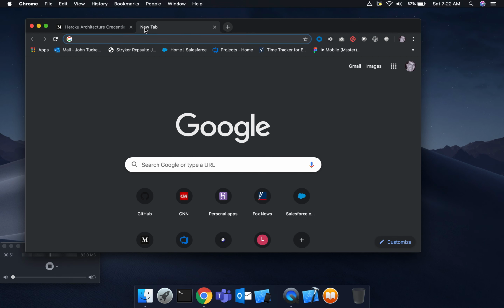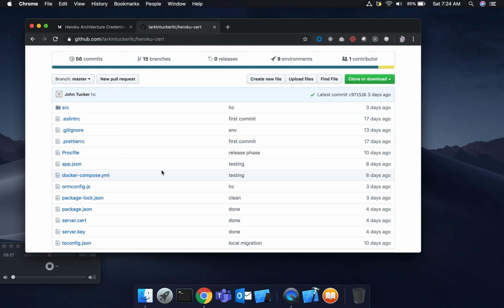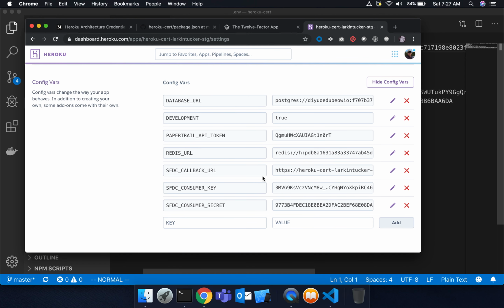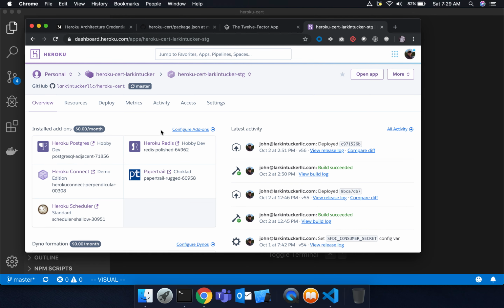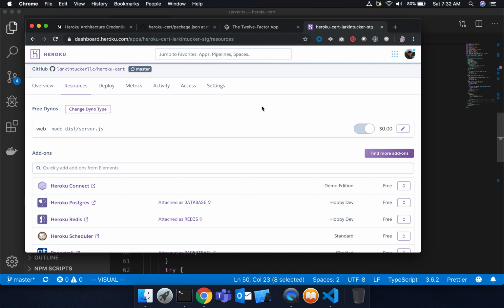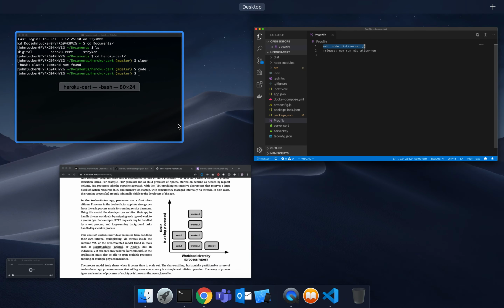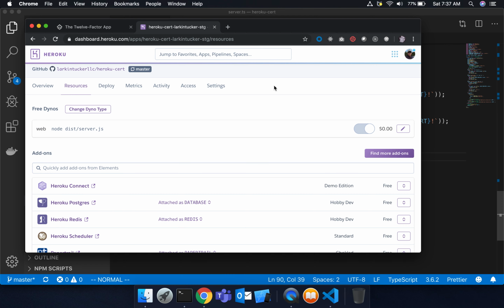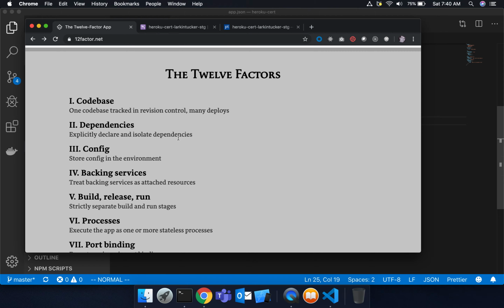Heroku Architecture Credential By Example: Part 16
We draw examples from our example to explore the factors in a Twelve-Factor App.